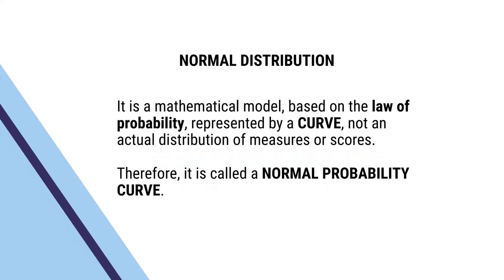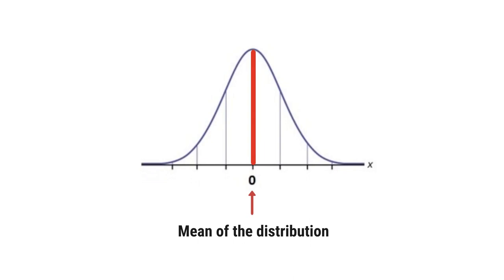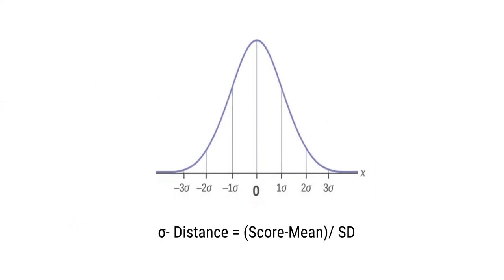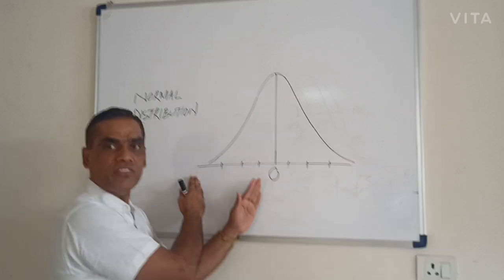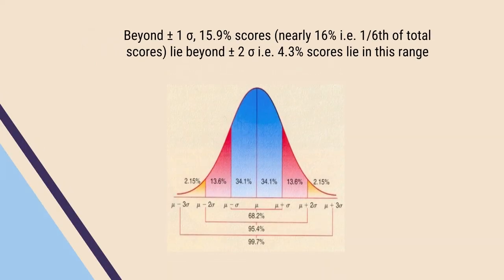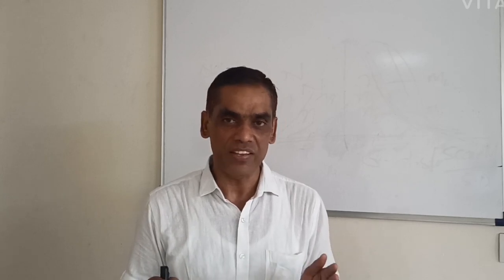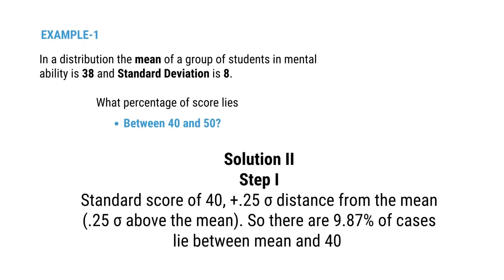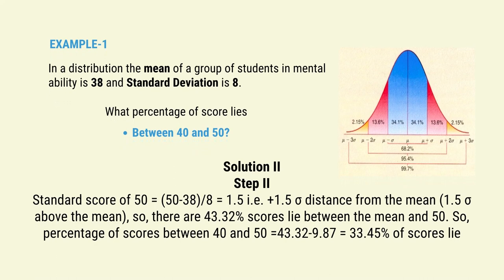Module 1 Part 2 Normal Distribution